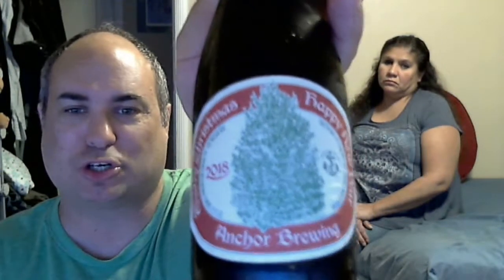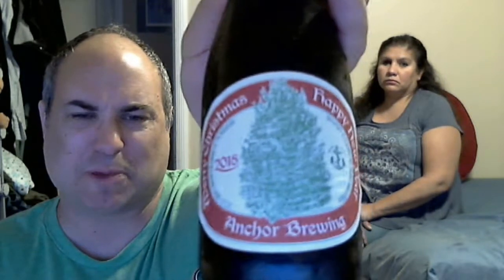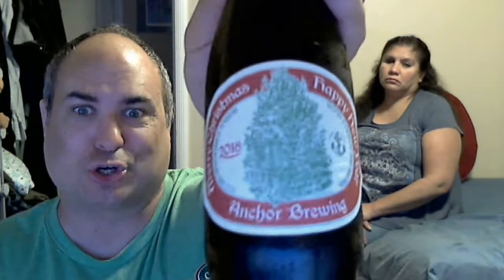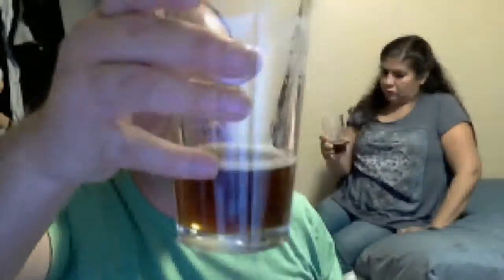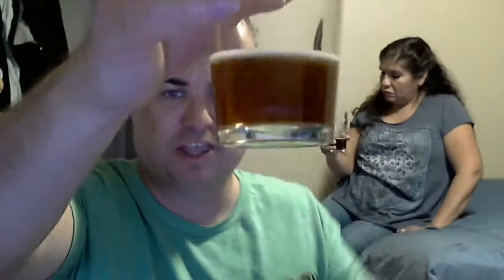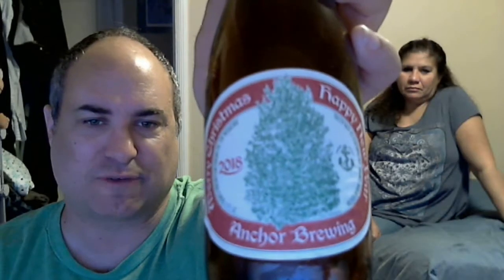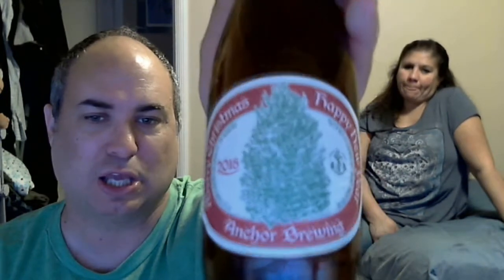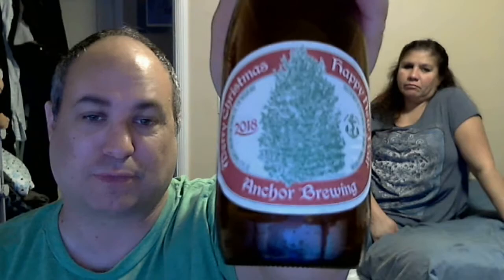Anchor Brewing Christmas Ale 2018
Re-uploaded after fixing some editing errors.